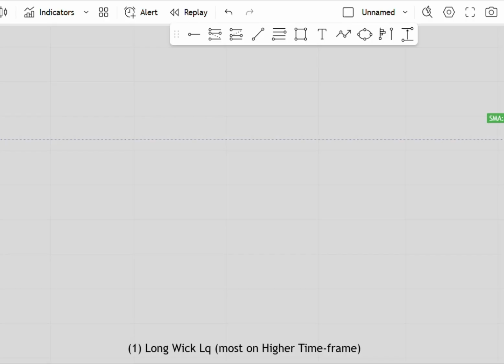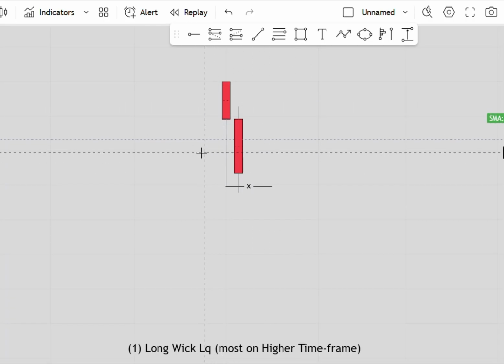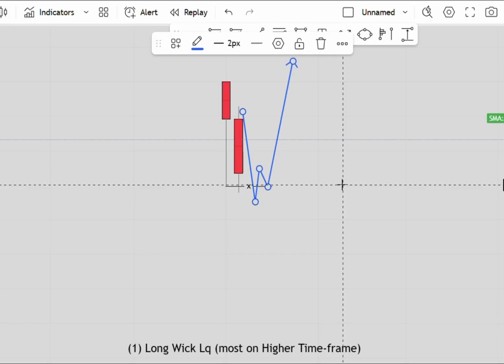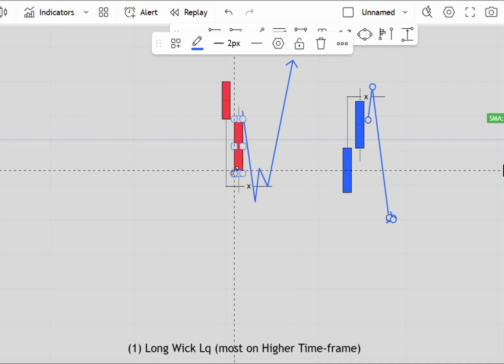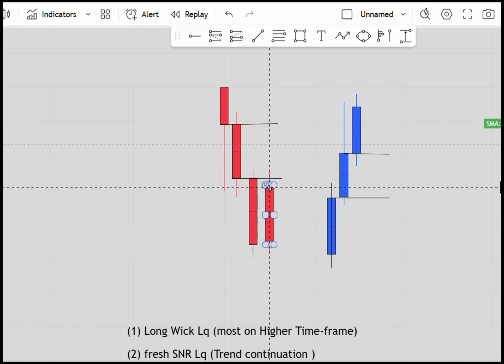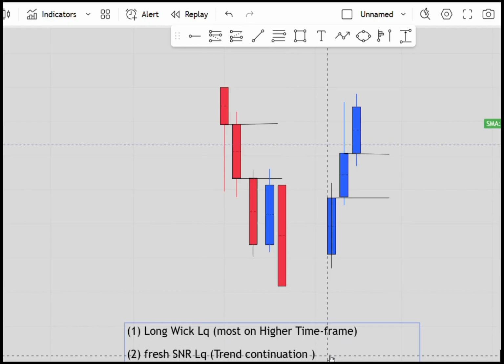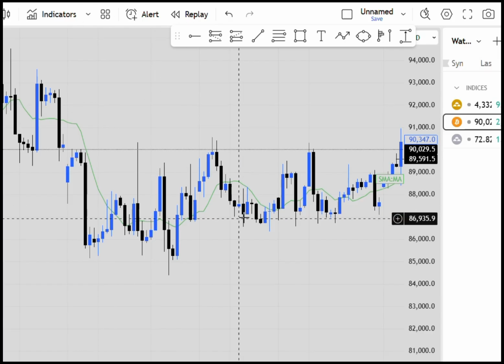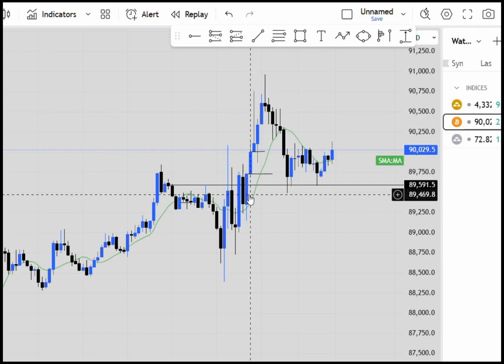How to spot Liquidities and use them to your advantage.